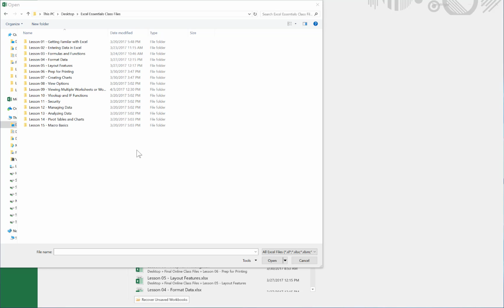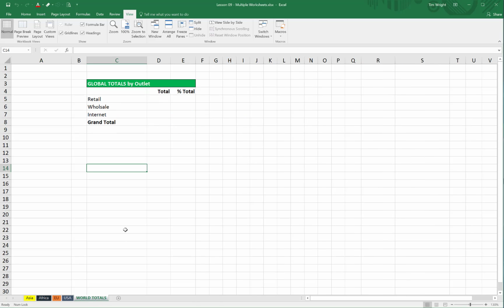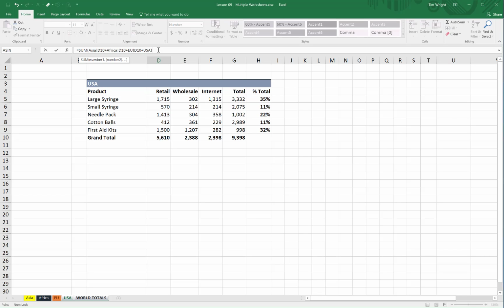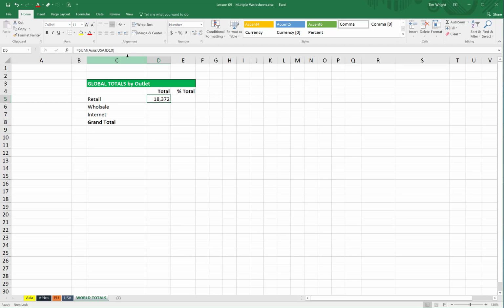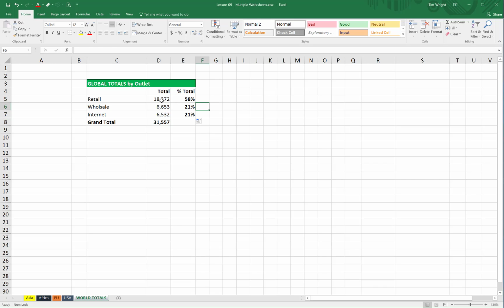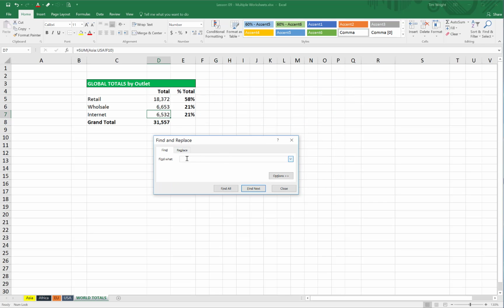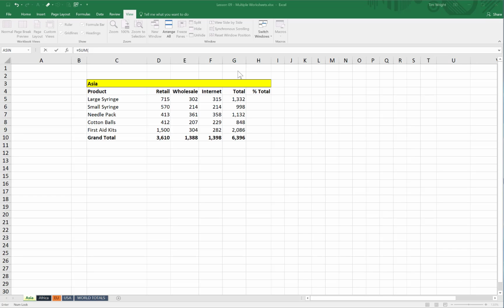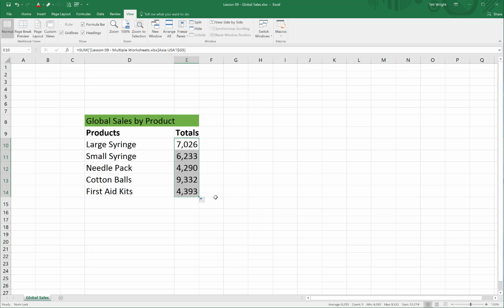Lesson 9 Topic 3 Linking Worksheets and Workbooks with Formulas